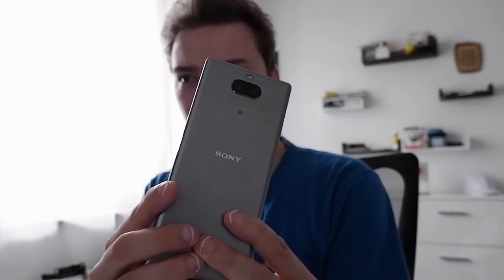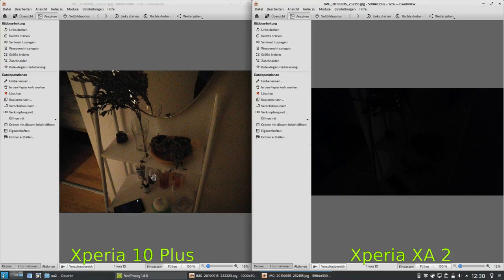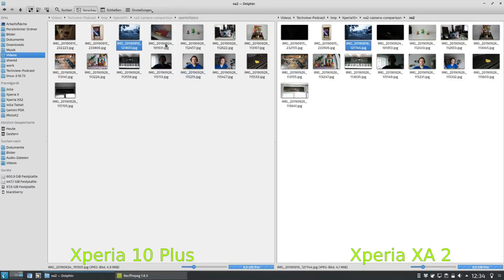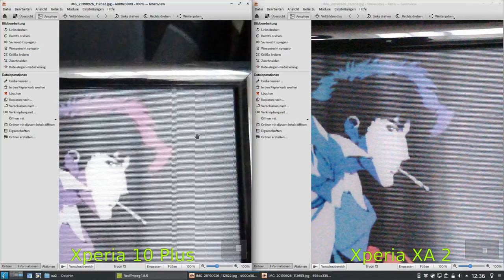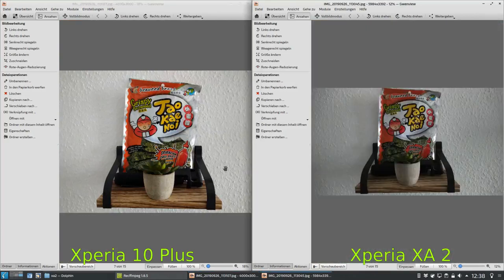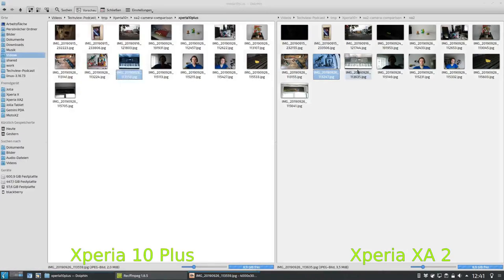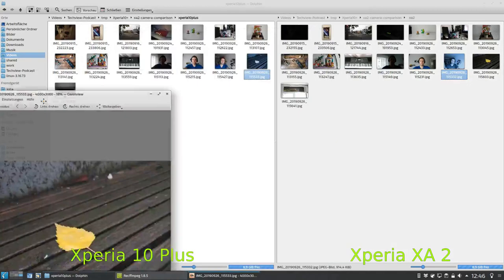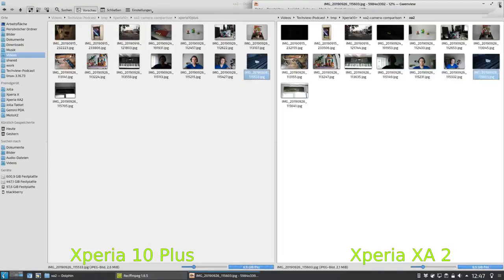SailfishOS Podcast: Camera Comparison Xperia XA2 vs Xperia 10 Plus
In this video I compare the cameras on both devices running SailfishOS with the application Advanced Camera